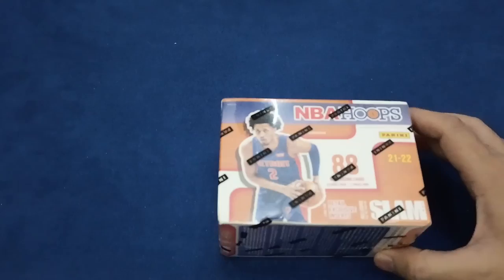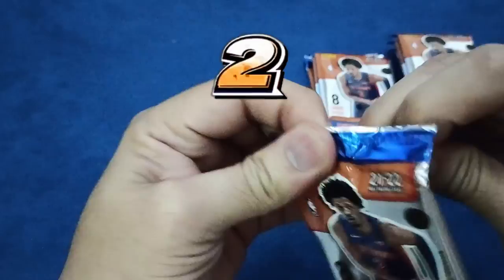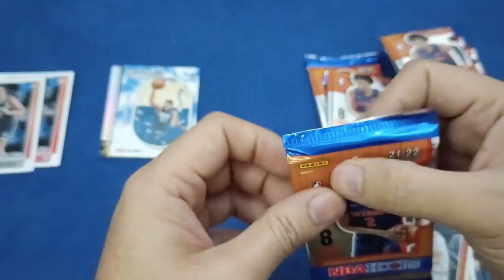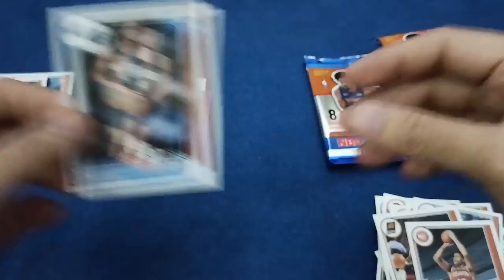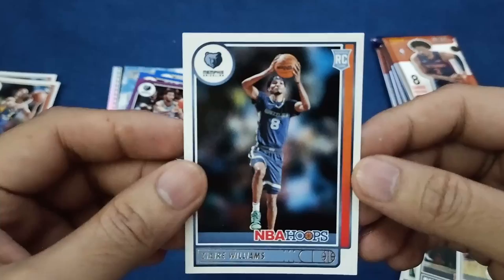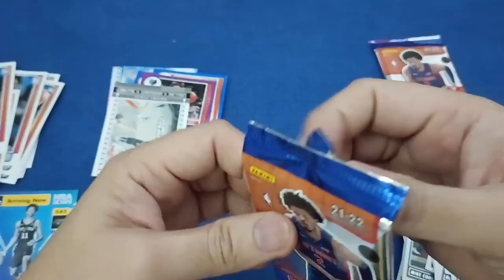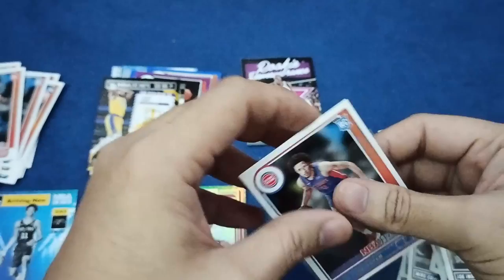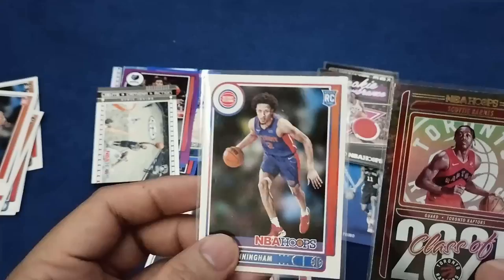Best Inserts, Parallels and Top Rookies! NBA Hoops Blaster Box 2021 | Jay's Vlog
Ripping / Opening our first ever NBA Card Box on video, the NBA Hoops 2021-22 Blaster Box.  What a hit! Check till the end.  Top rookies, sick inserts and... lots of bases, haha... but it's all fun.  Scottie Barnes Holo and Cade Cunningham RC??? Sulit na box break at gaganda ng mga cards  Definitely worth recommending. The Best Box Break and Best Pulls!

0:00 Intro
2:06 Shoutouts
2:38 First Look
3:36 Unbox/Opening
14:49 Recap